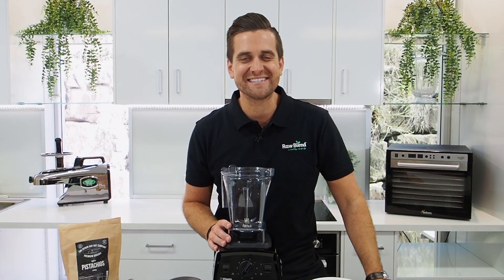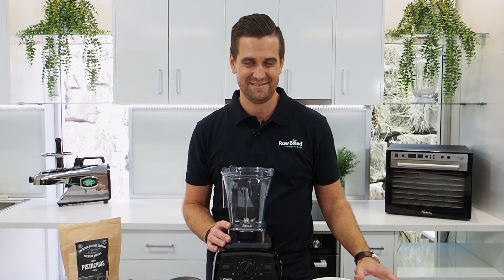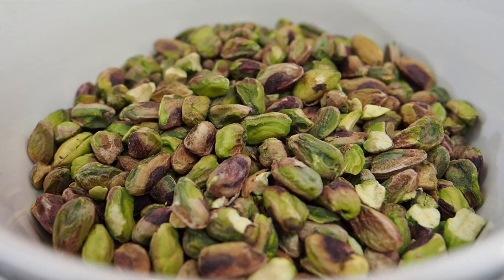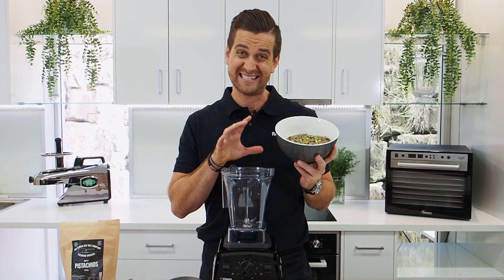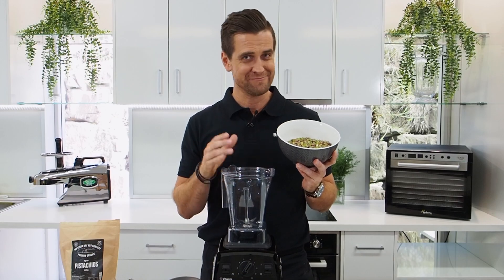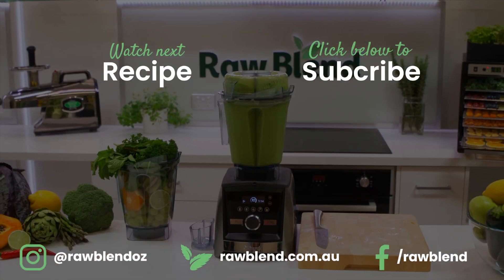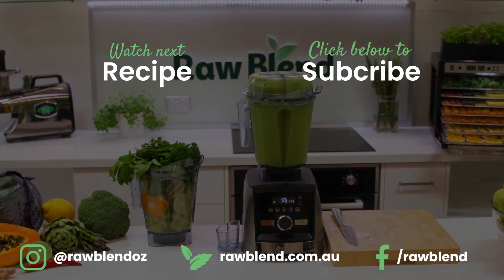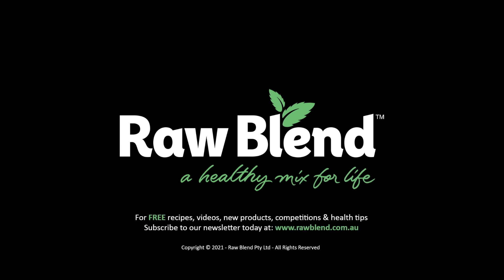How to make Pistachio butter in a Vitamix Blender! | Recipe Video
Tommy from 🍃 Raw Blend 🍃 making a Pistachio Butter in the Vitamix E310 Blender.